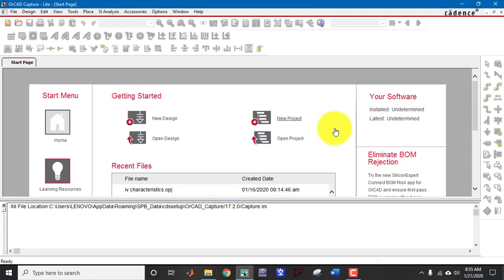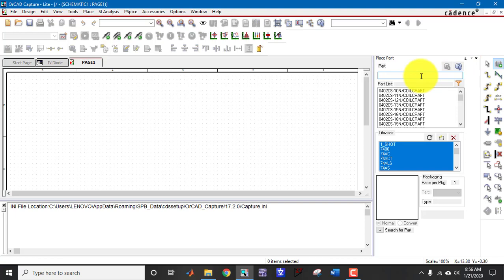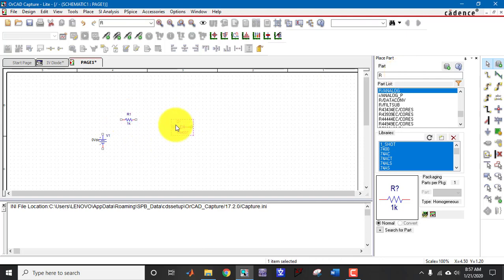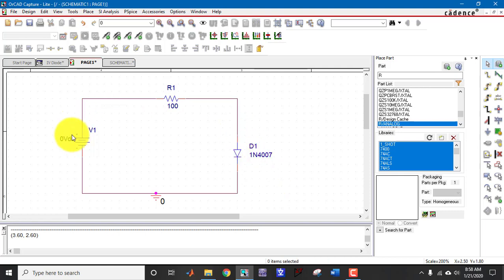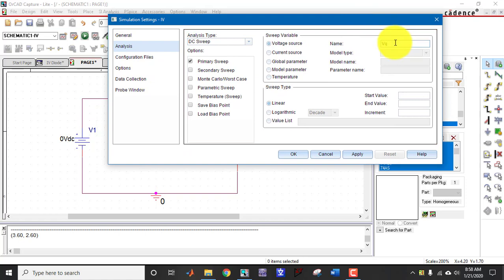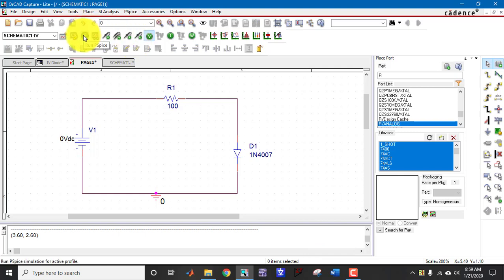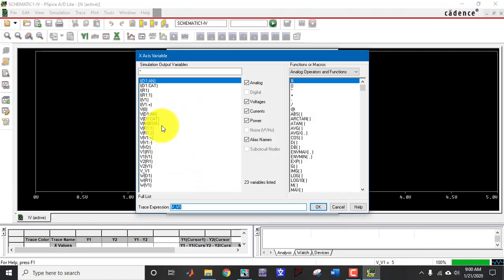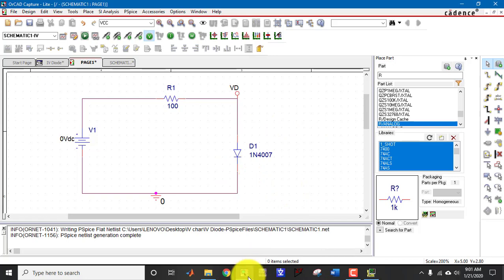IV characteristics of Diode Using PSpice Simulation.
In this tutorial, we are going to obtain the IV characteristics of Diode using PSpice Simulations.